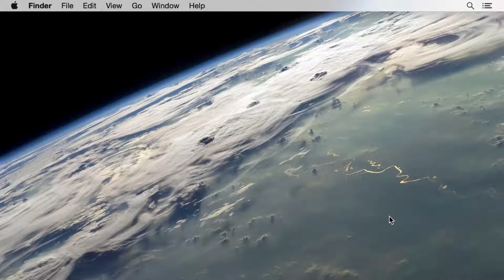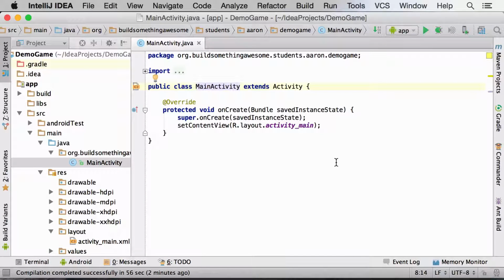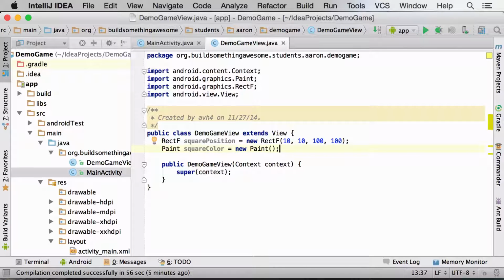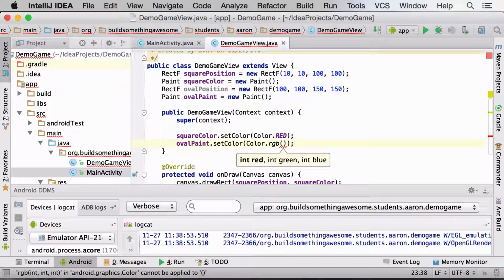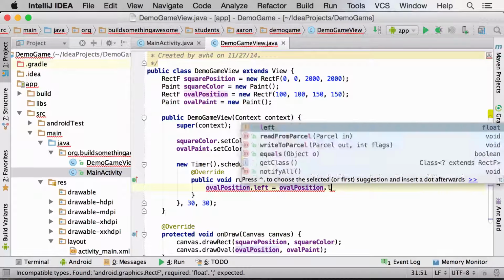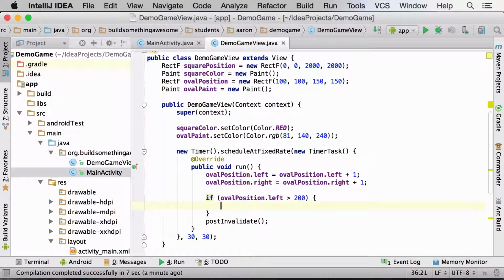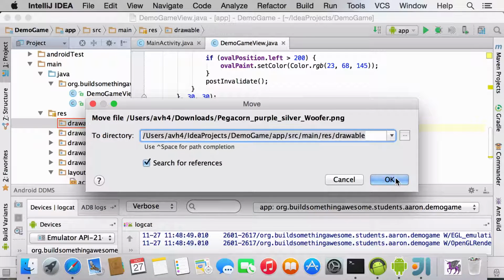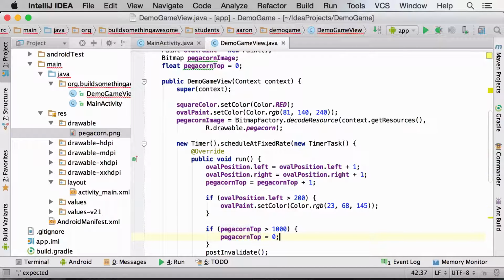Hour of Code - Android app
This year, for Hour of Code, we're learning how to make a simple Android app.  If you haven't already installed the Android SDK, you'll need to follow my other video